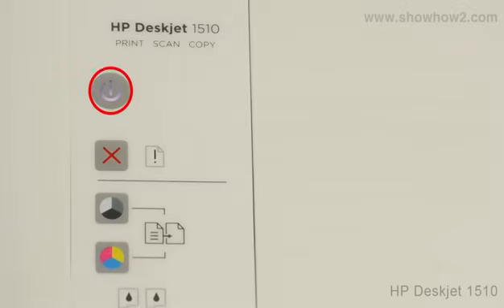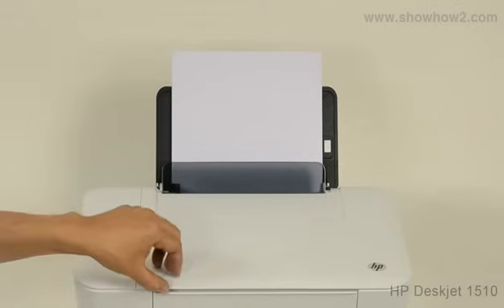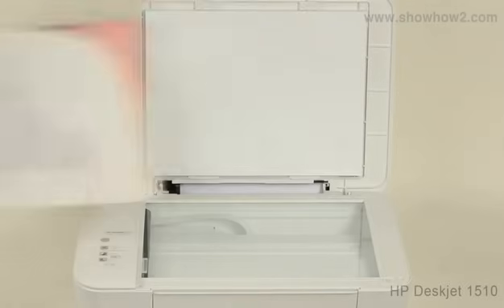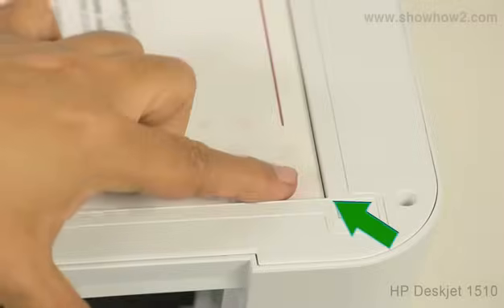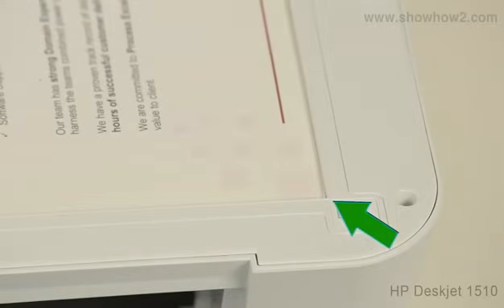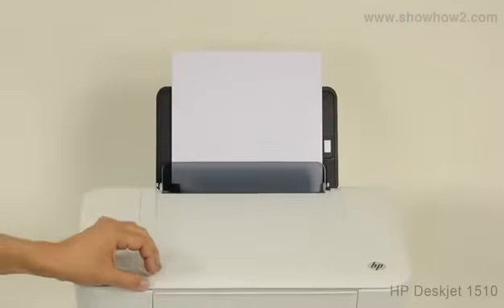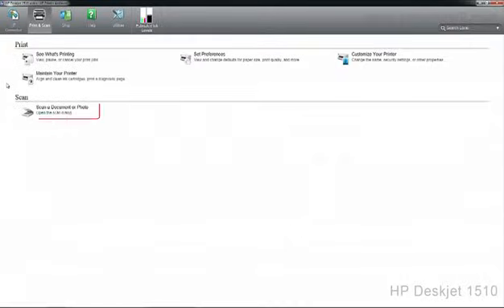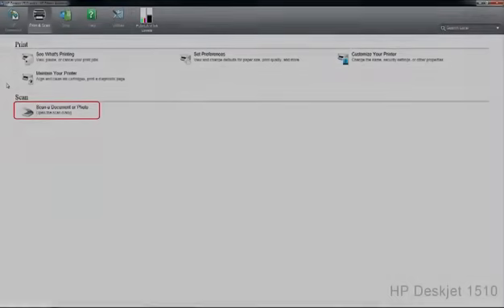HP Deskjet 1510 All-in-One Printer - Scanning A Document Using HP Scanning Utility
Find out the process of Installing Ink Cartridges. ShowHow2 is world's easiest self support platform. It makes complex technologies easy to understand and products simple to use. Now Everything is Easy. Connect with ShowHow2 Explore